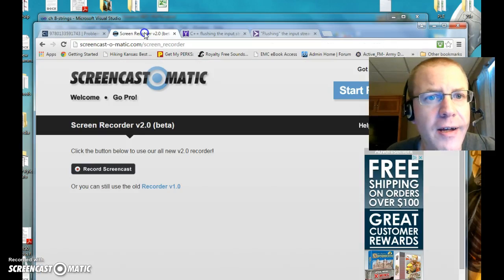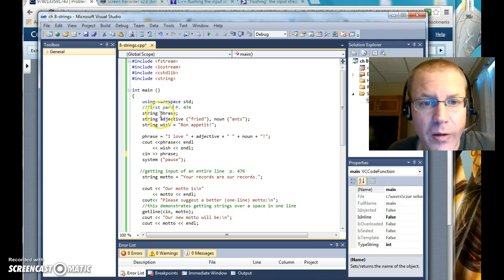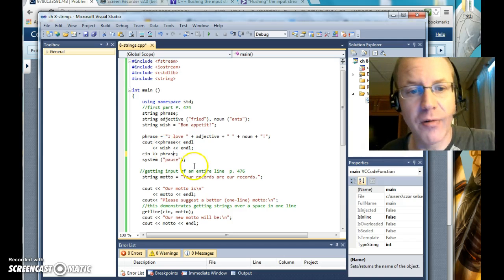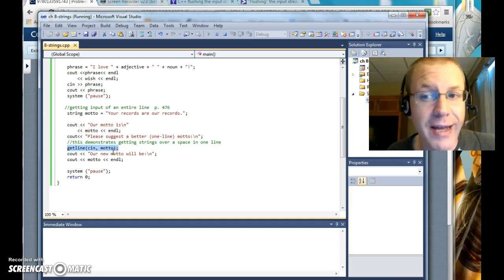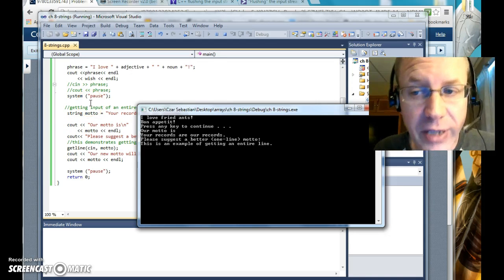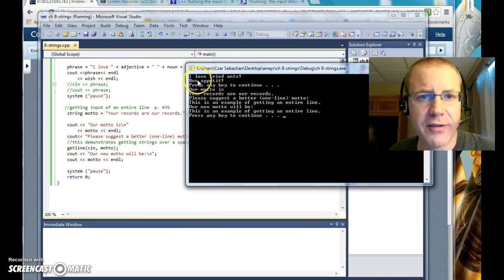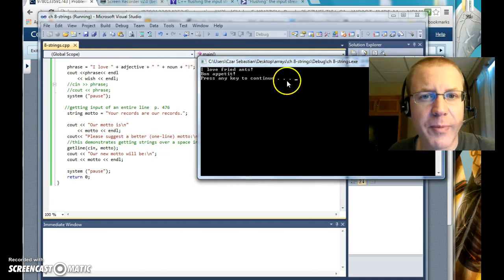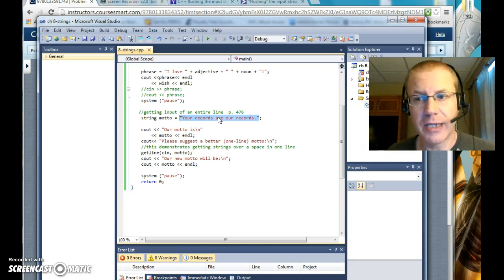SW-Prog2_Ch8_Strings